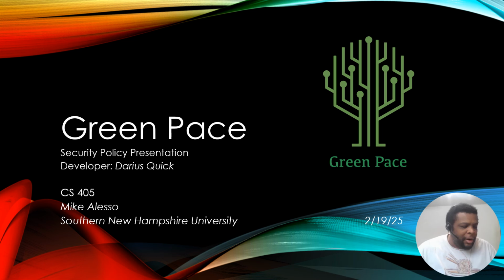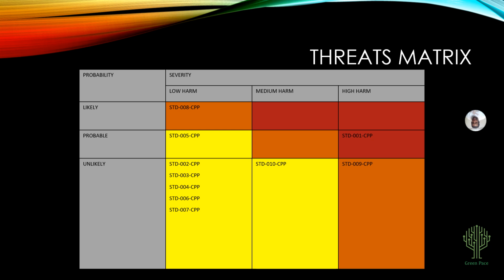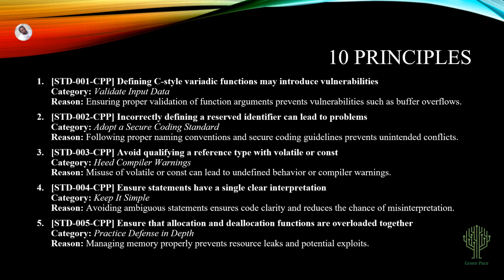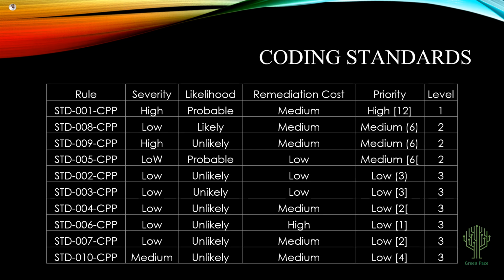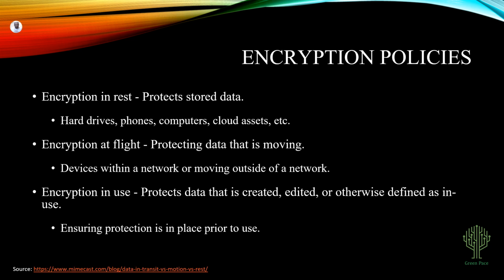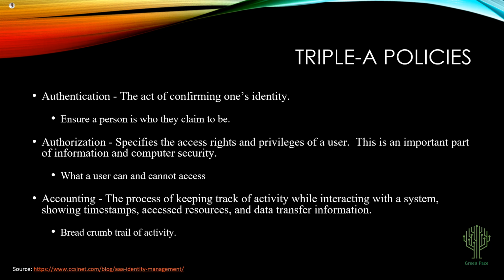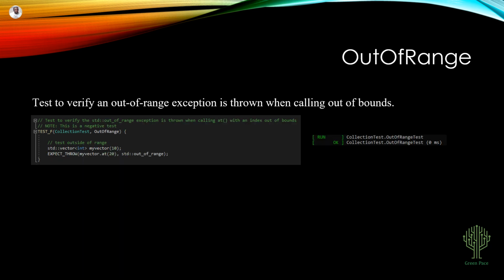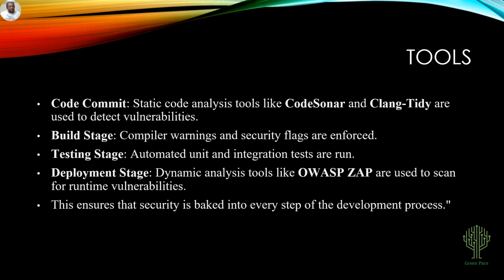Green Pace Security Policy Presentation Video